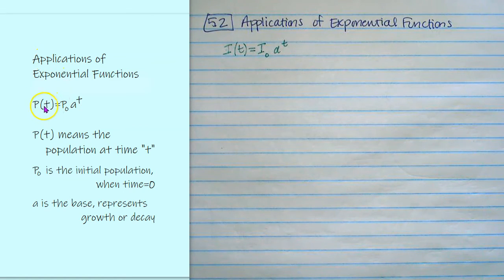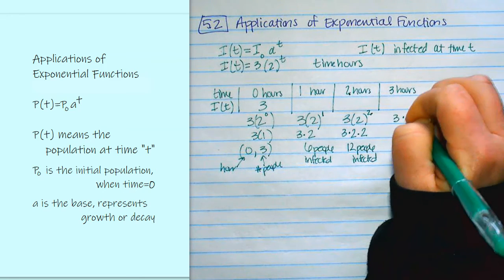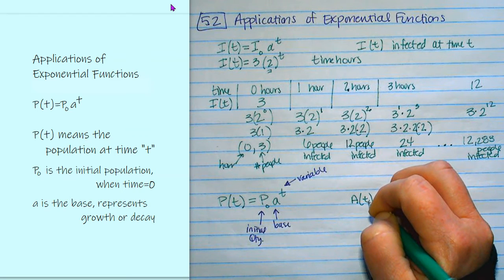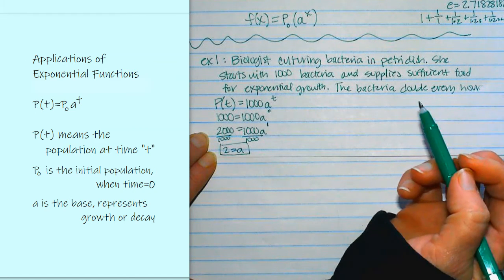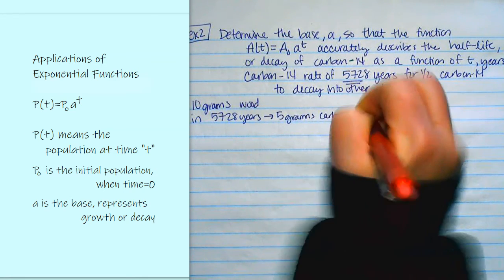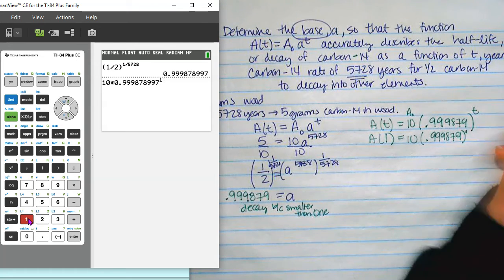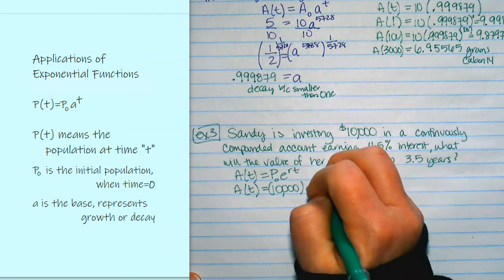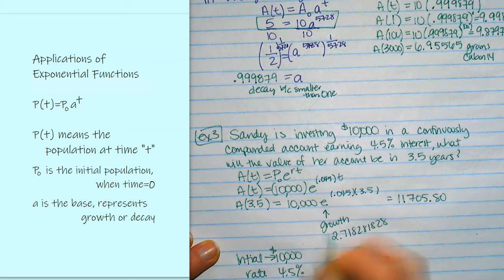5.2 Applications of Exponential Equations || Precalculus